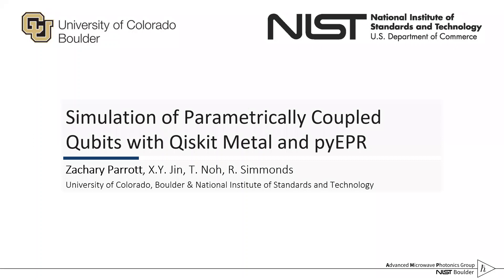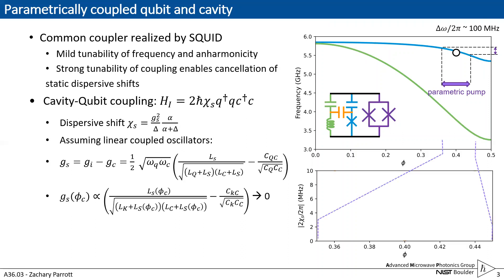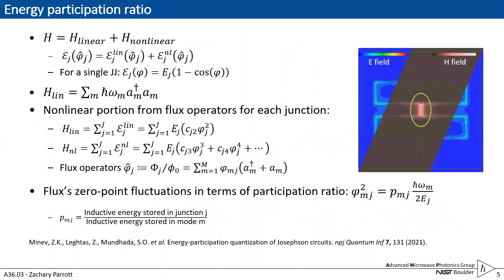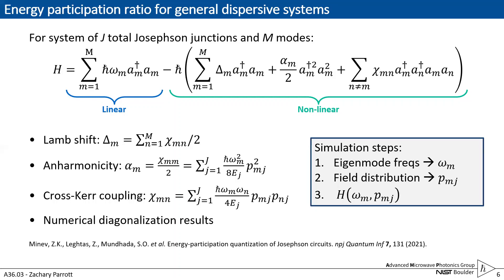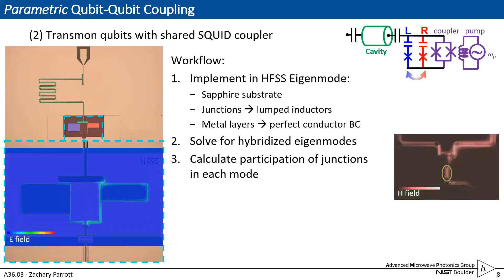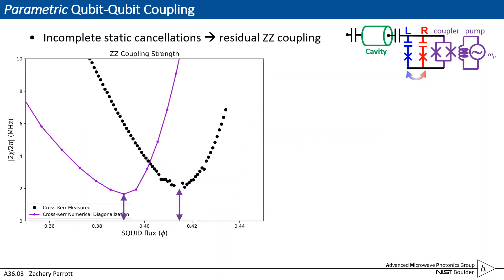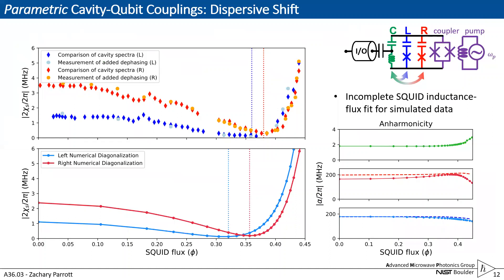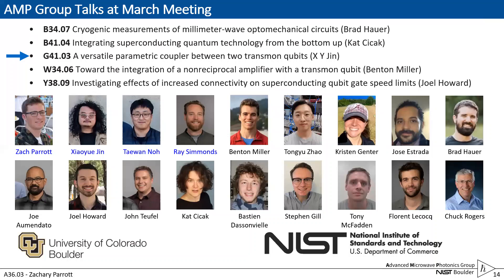Simulation of Parametrically Coupled Qubits with Qiskit Metal and pyEPR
Session A36: Superconducting Qubits: cQED Design Tools
2022 APS March Meeting